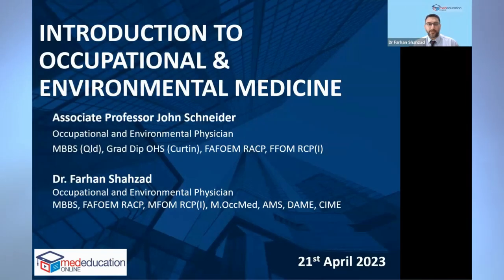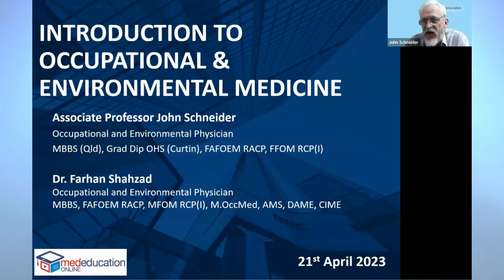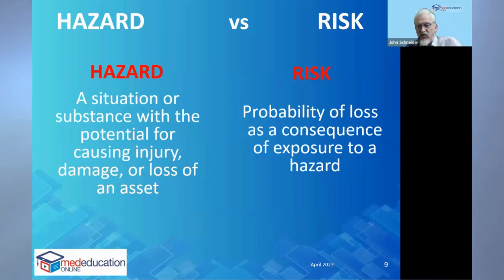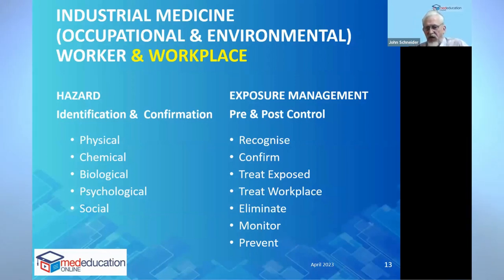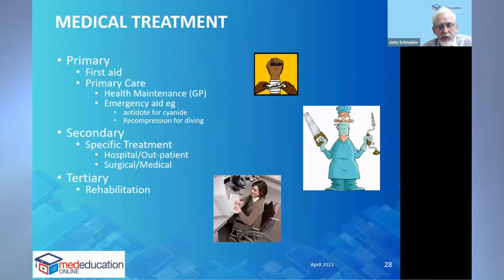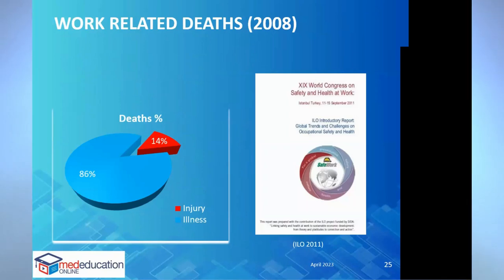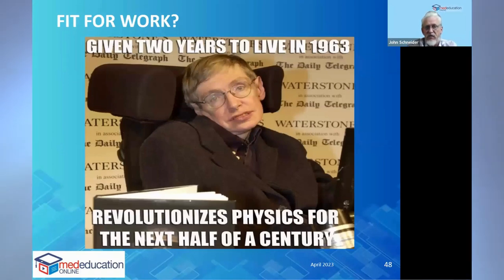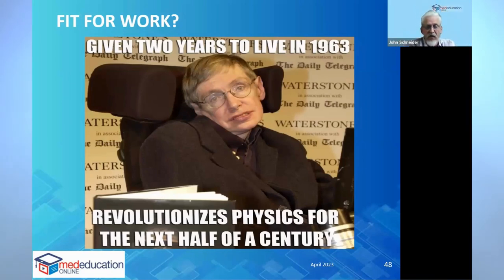An Introduction to Occupational Medicine Webinar - Part 1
By A/Prof John Schneider and Dr Farhan Shahzad